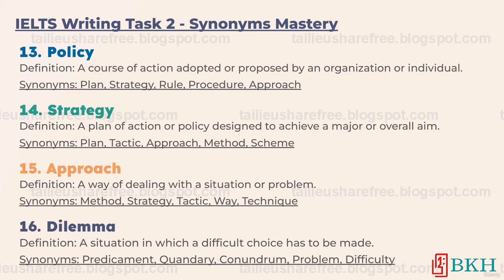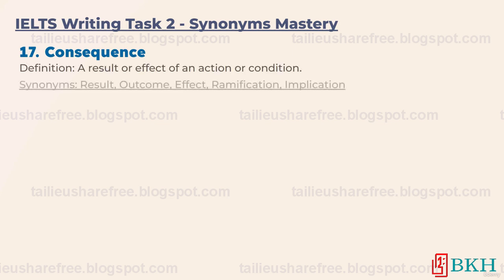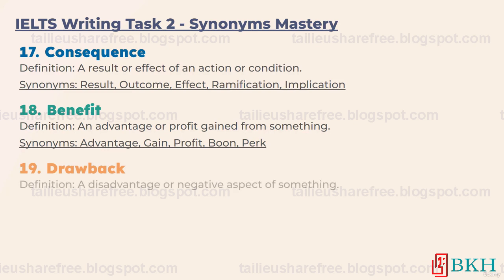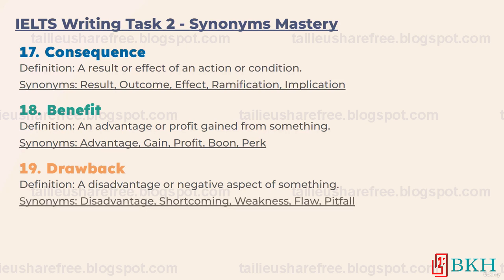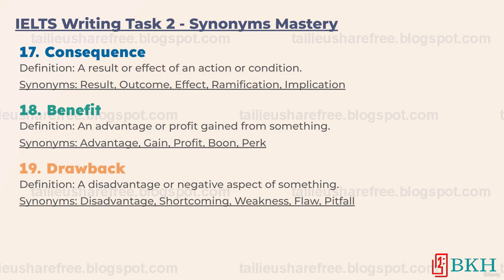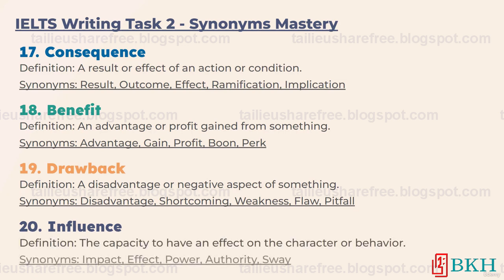009 IELTS Writing Task 2 Useful Synonyms